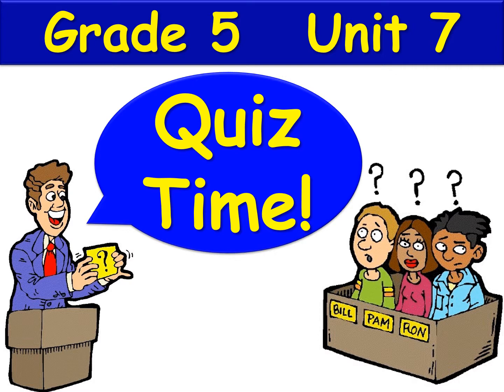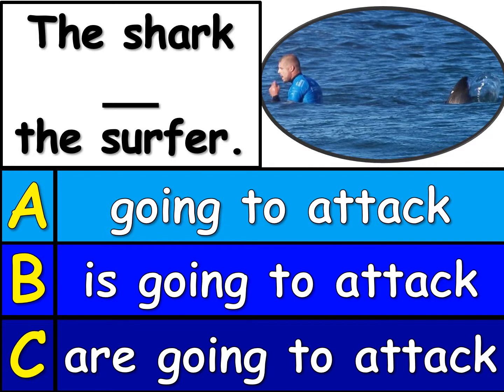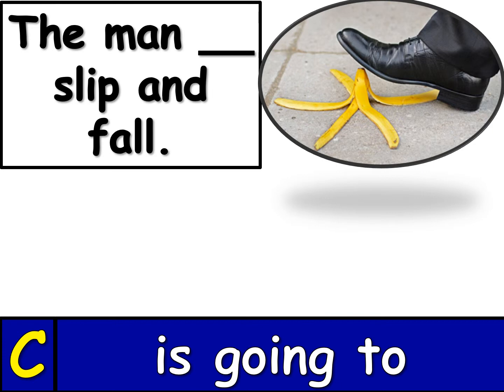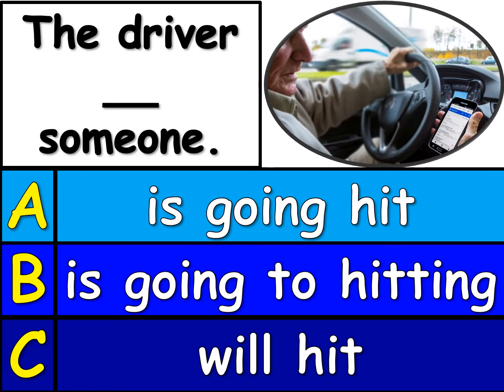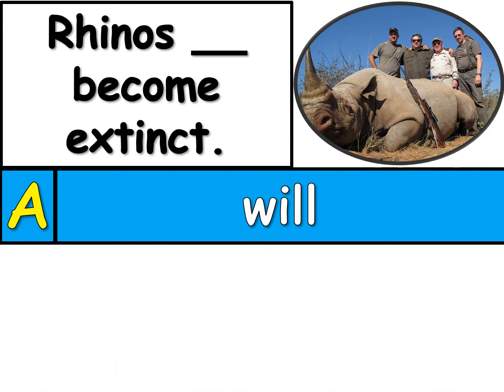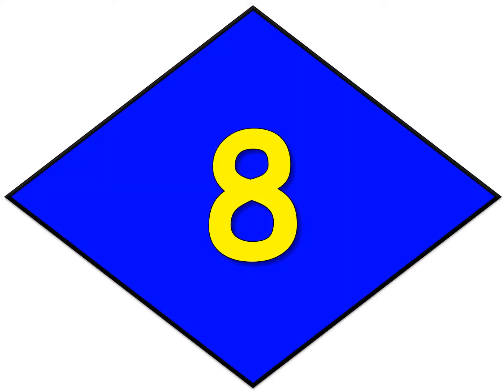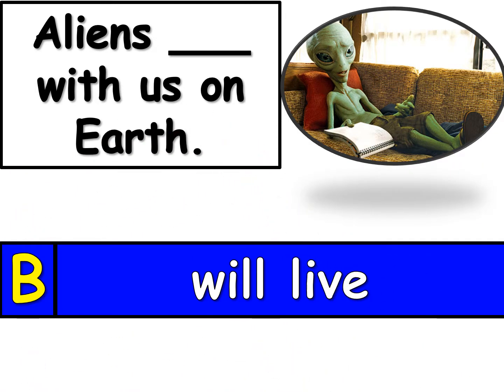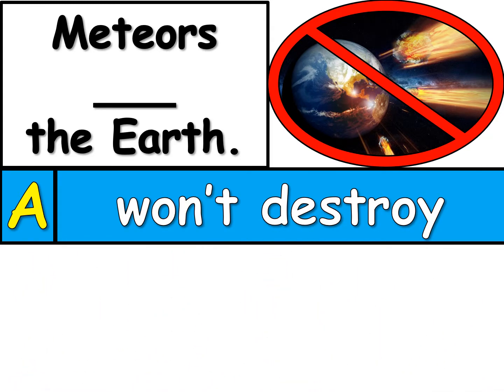Quiz Time G5 Unit 7 Grammar Goals Future Tense